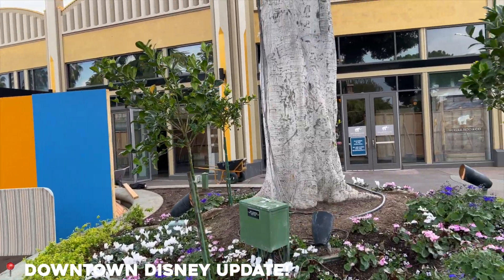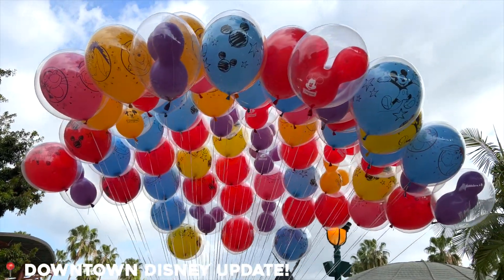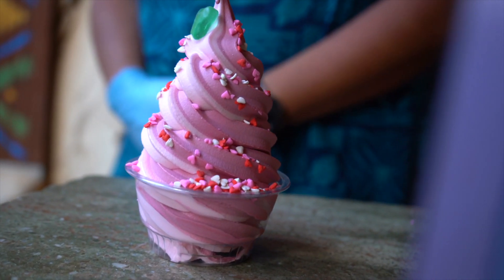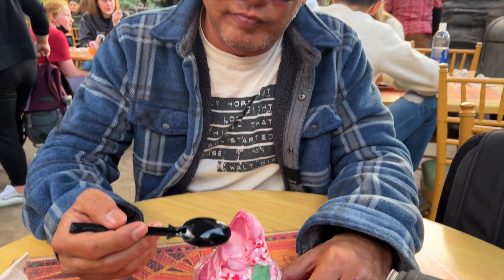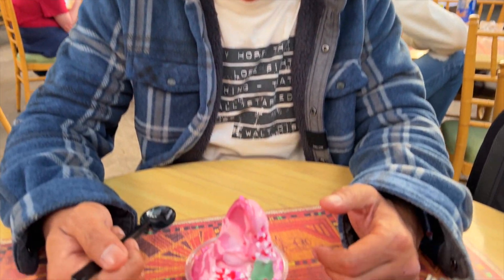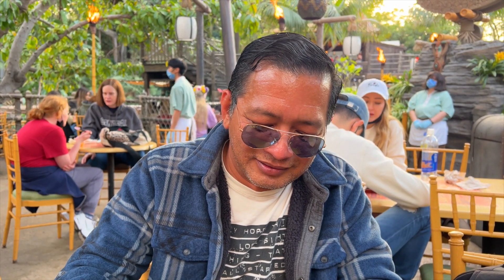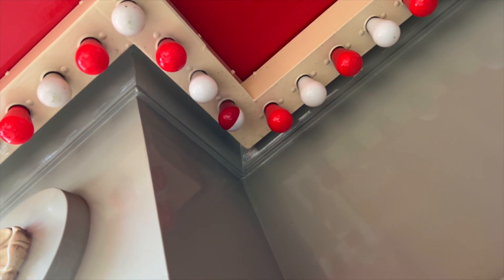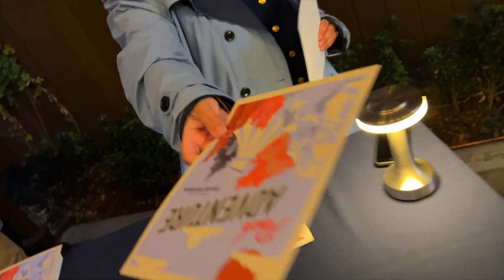A Dork, A Disneyland Magic Key Celebration & A Dole Whip! | Magic Key Sipper, Poster & Photo Op!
Come check out what is popping up around the Disneyland Resort for Magic Key month!

With so many exciting and fun things happening in February, it's hard to not be extremely excited! In this video Dorky Parks Dad takes you along for a Downtown Disney update with construction, chalk art and the all new Magic Key Photo Op! D.P.D. also takes you on a fun adventure inside Disneyland and DCA, come see what the excitement is all about!